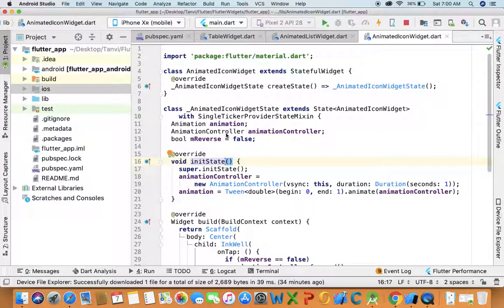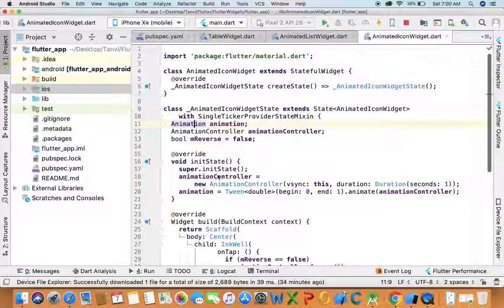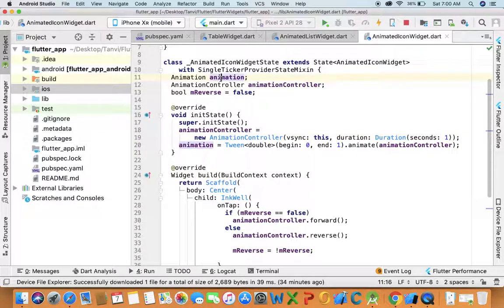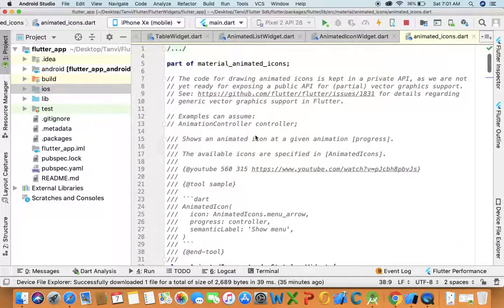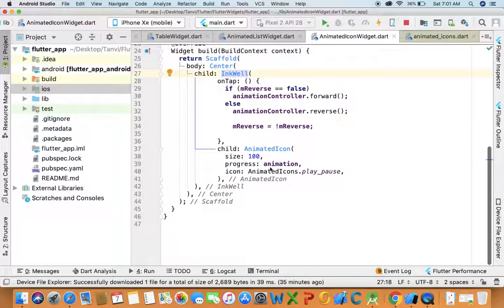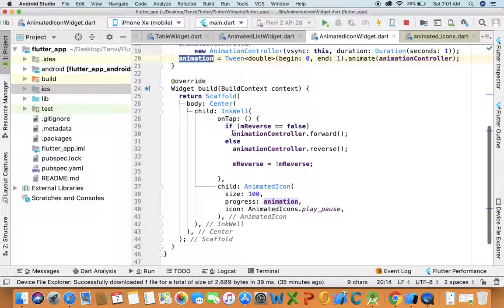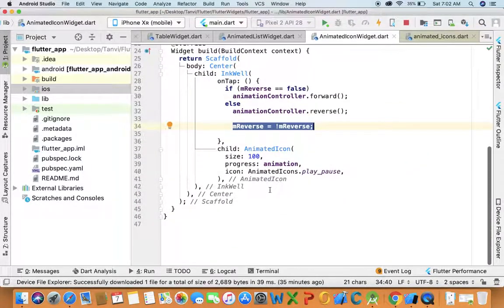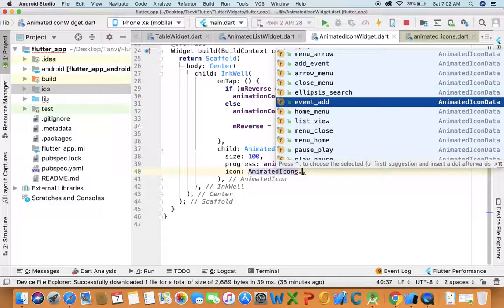AnimatedIcon Widget flutter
Flutter AnimatedWidget Icon